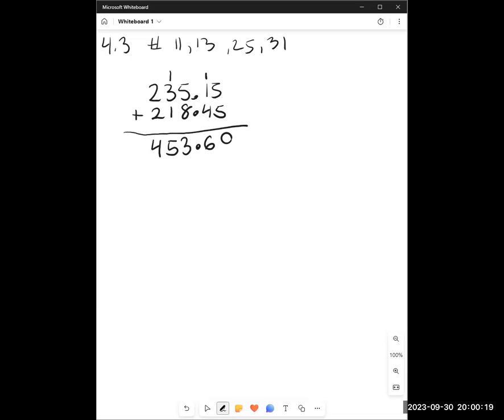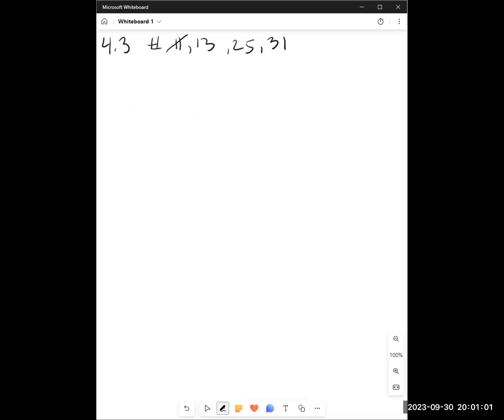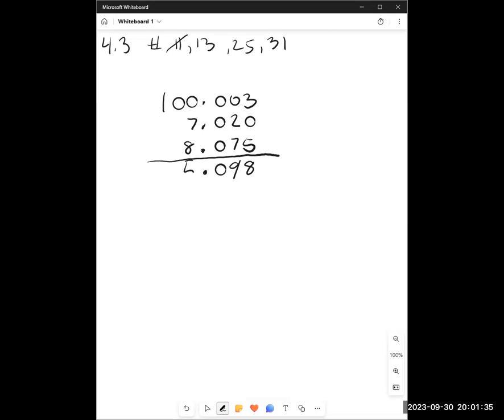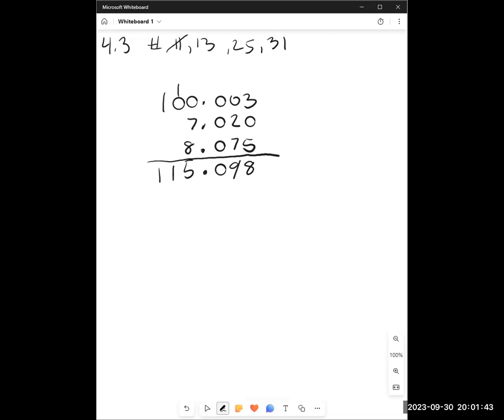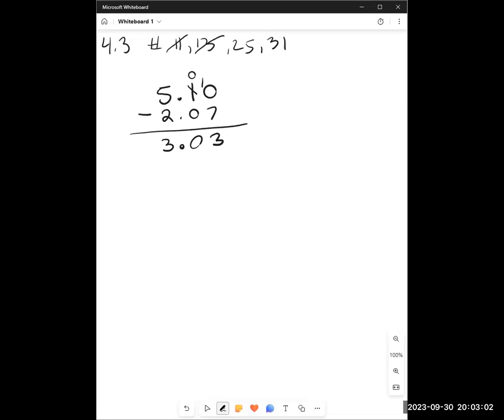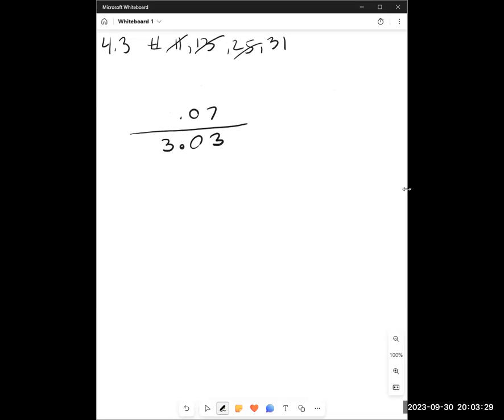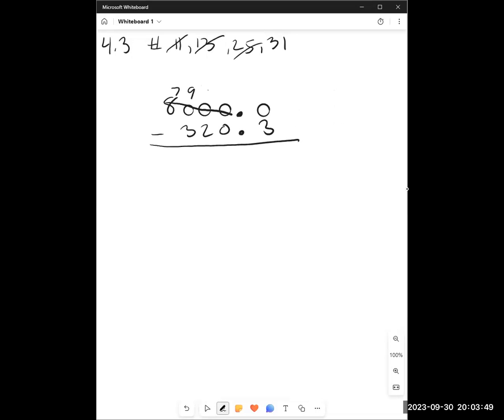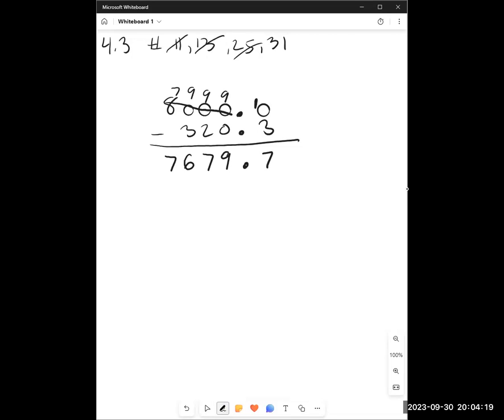4.3 Topic 3: Estimate When Adding or Subtracting Decimals